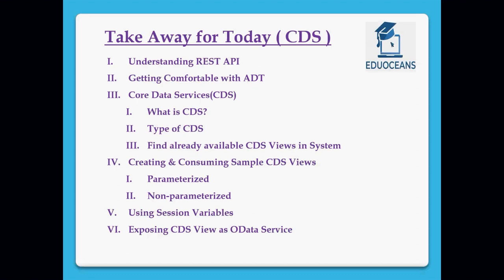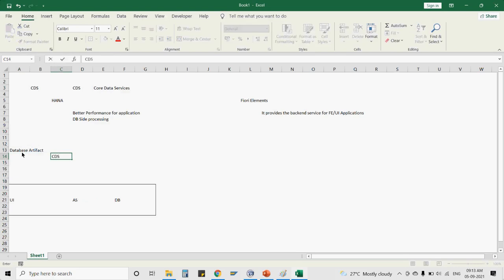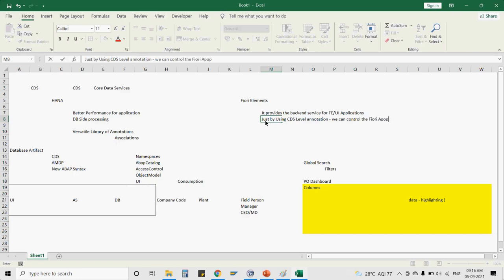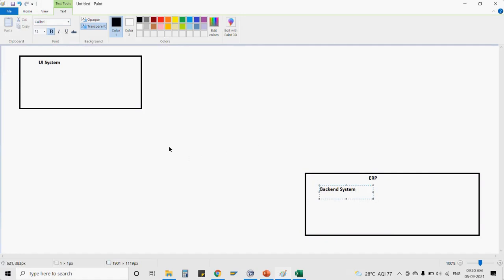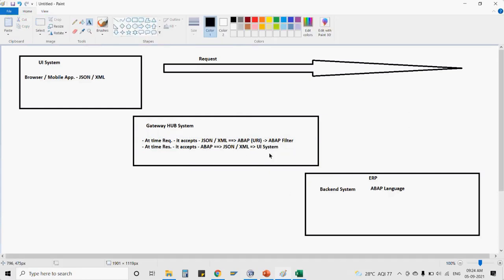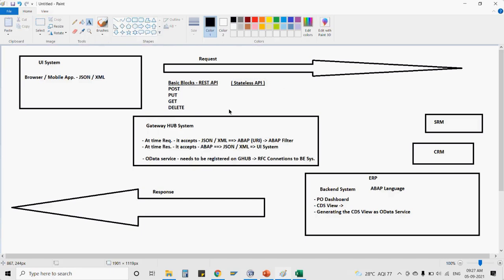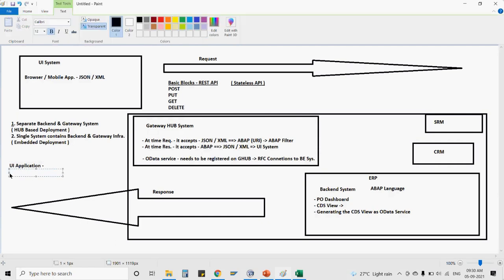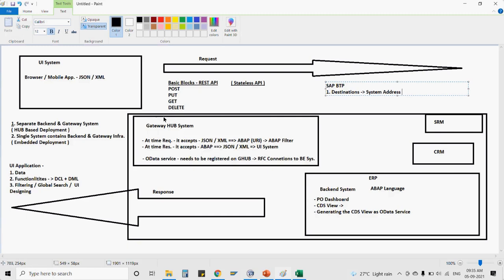Introduction to CDS with Fiori Elements | Annotations | Reports in Fiori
This Video Helps you to understand what is Fiori Elements, Who all can learn